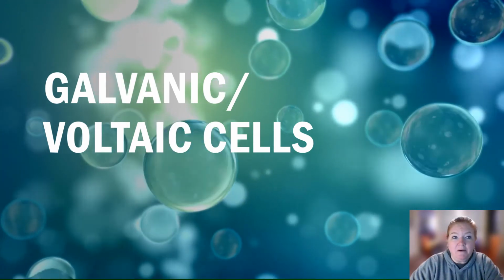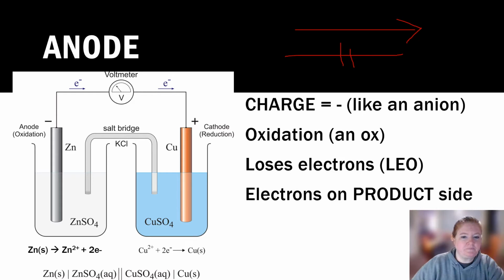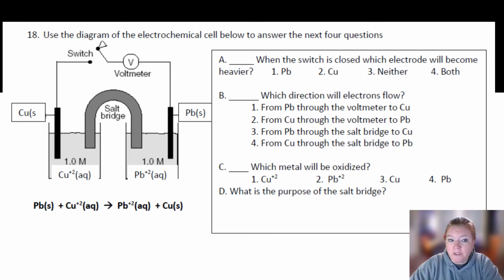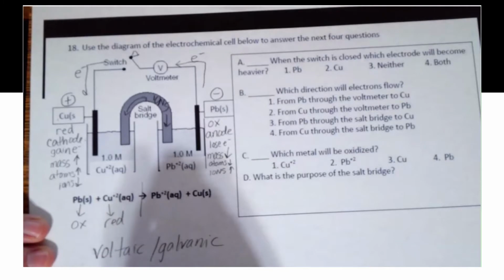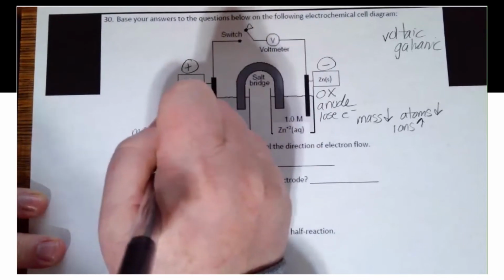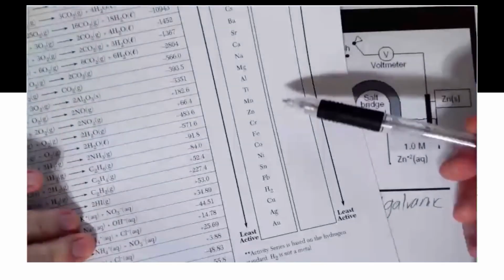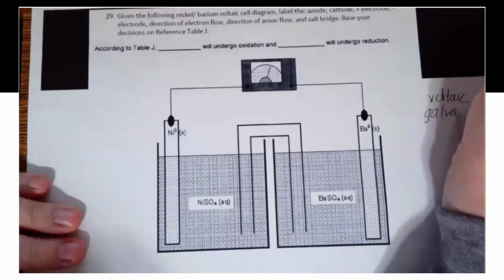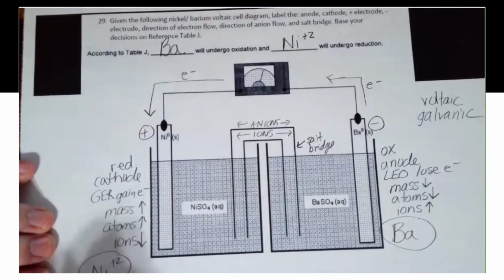Galvanic/ Voltaic Cells: Exploring this type of electrochemical cell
This video explores galvanic or voltaic cells. This includes using the activity table (Table J) to determine the anode and cathode, the charges of each electrode, where oxidation and reduction happen and what happens the mass/ size and ions for each electrode. The movement of electrons, the movement of ions and the salt bridge are also discussed. The energy change, spontaneous reaction and so much more are talked about. Four problems are done as examples and provide a solid foundation for questions you might be asked.